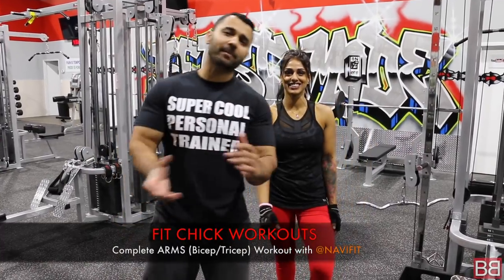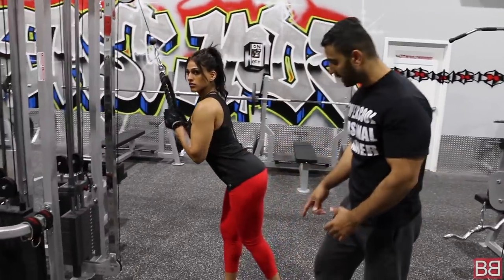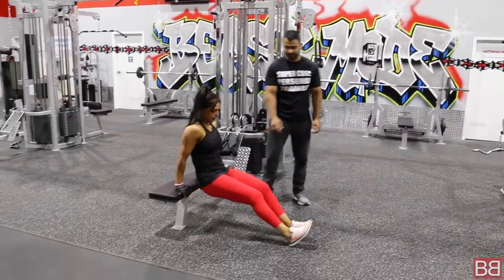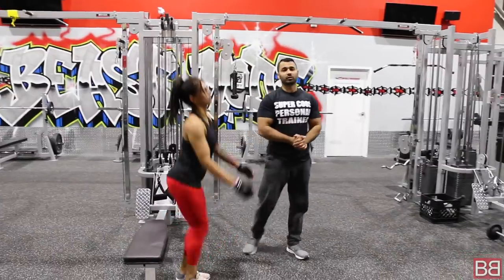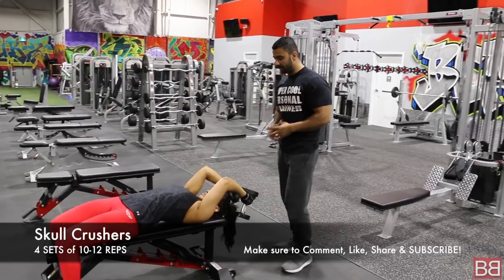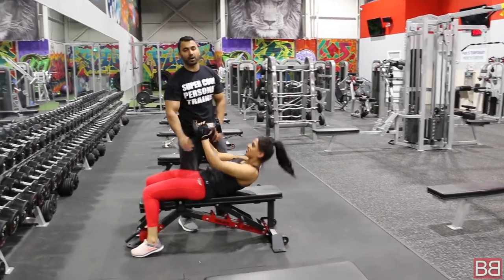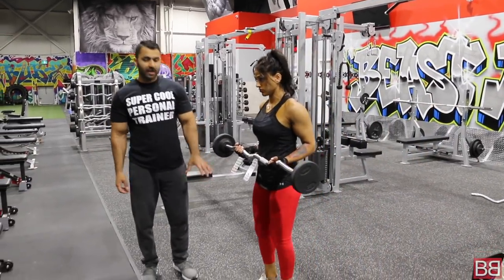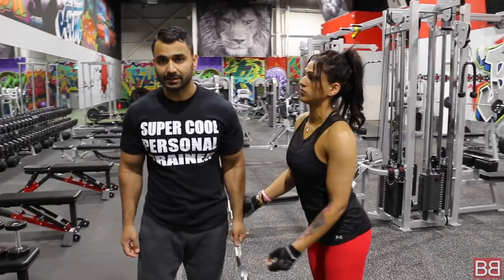Girls Best ARMS Bicep Tricep Workout! (Hindi / Punjabi)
For high quality protein powders and supplements I highly recommend MY PROTEIN

Now you can Train with Sunny!

Start of a whole new series for Girls in the gym. We call it Fit Chick Workout Series. We have made this series for those girls who go to the gym and they want to maximize their time in the gym by doing good and proper workout. This series will help you tone your muscles. If you are looking to lose fat, then you can also follow this series with the 100 day series to lose the fat as well while you tone. Ensure to follow a proper and a good diet. If your goal is to lose fat and trim down use our fat loss diet plan, if you are working to gain weight then use our weight gain diet, your exercise will stay the same.

Starting in this series we will start with working on arm, for toning the arms and for losing the fat on arms. We do Bicep and Tricep workout, again keep in mind to lose arm fat you gotta add 100 day series to this and follow a fat loss diet plan, all links below.

Make sure to | COMMENT | LIKE | SHARE |

WOMEN FAT LOSS AT HOME SERIES WORKOUT!